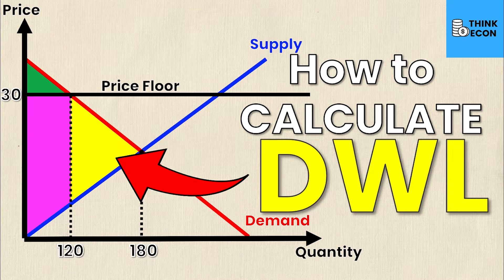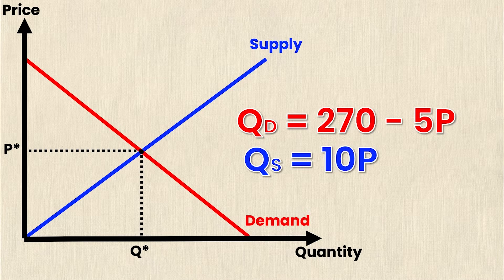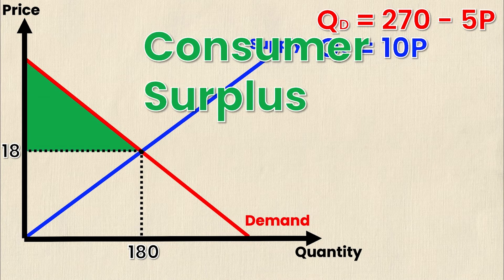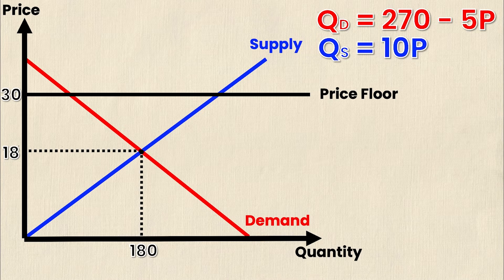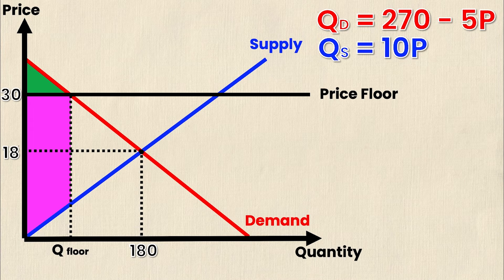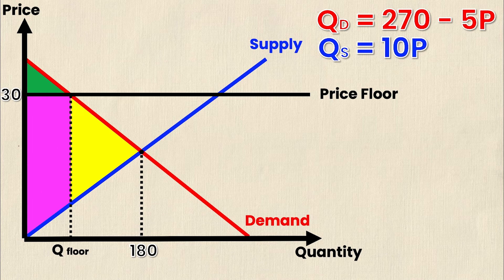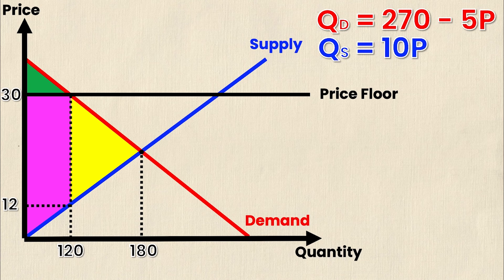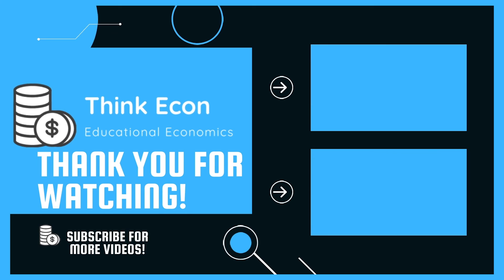How to Calculate Deadweight Loss (with a Price Floor) | Think Econ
In this video we learn about deadweight loss (DWL) in economics. We talk about what it is, when it occurs, are most importantly, how to calculate it!